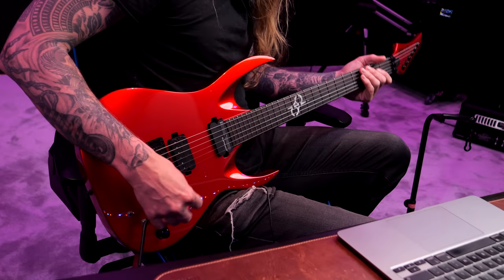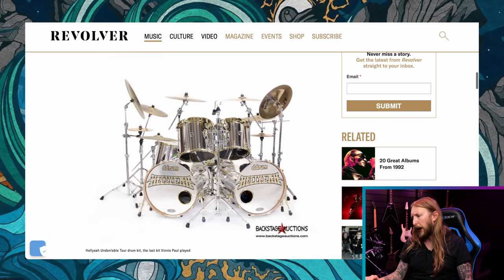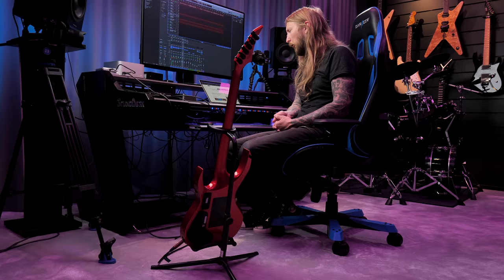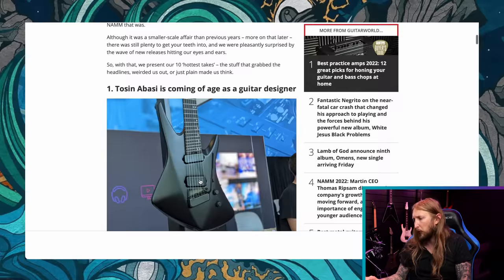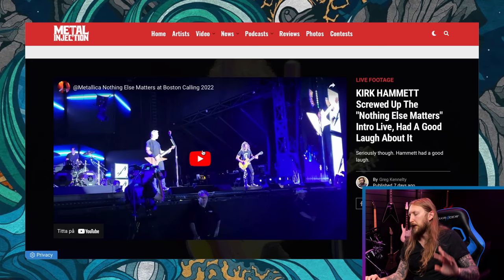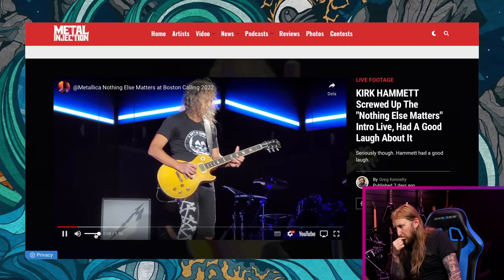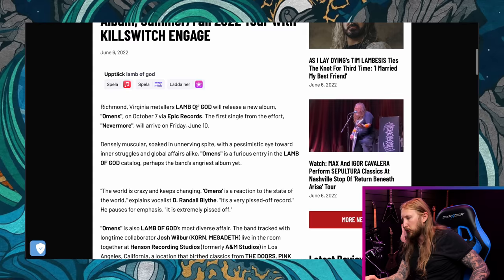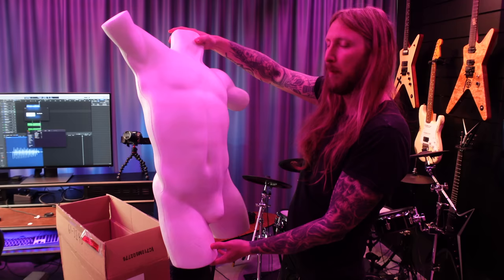SWOLA89 - KIRK HAMMETT FAIL, NAMM FUTURE, DAVE MUSTAINE ON YOUTUBE, LAMB OF GOD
Sunday With Ola 89! Hope you guys have a great start of the day! Have some coffee or something!

0:00 - Intro
2:50 - ThaNews
2:59 - Vinnie Paul Estate Auction
4:50 - NAMM
10:09 - Polyphia Drummer's In-Ear Fail
12:11 - Kirk Hammett Screws Up Nothing Else Matters
13:02 - Dave Mustaine On YouTube
14:35 - Lamb Of God Omens
15:25 - Ola's Adventures
18:49 - QOTD - Keep Dimebag Relevant
22:25 - Outro

EDITING: OrionVP